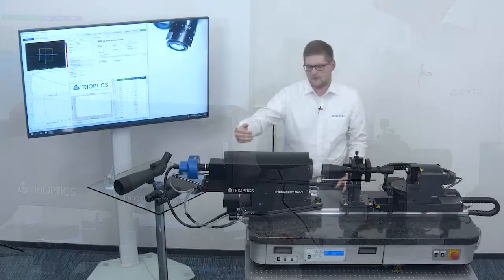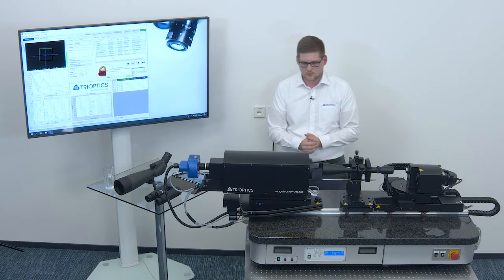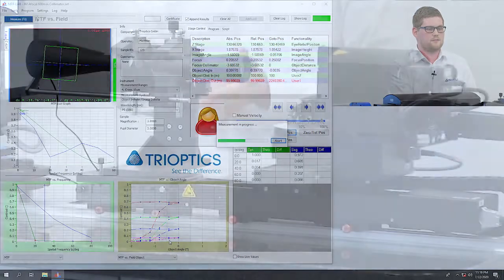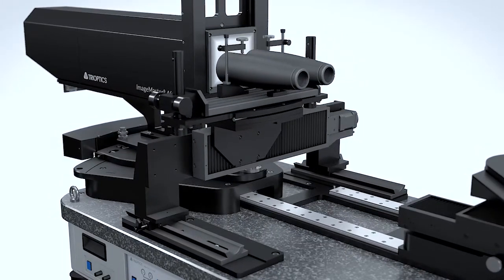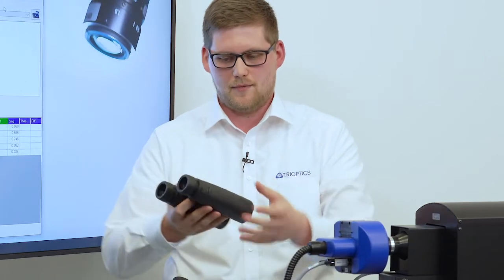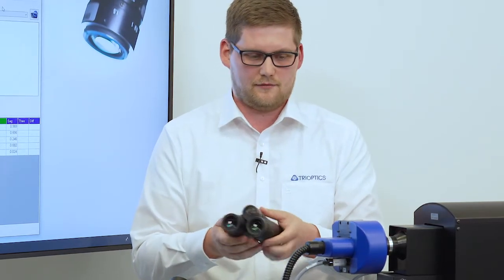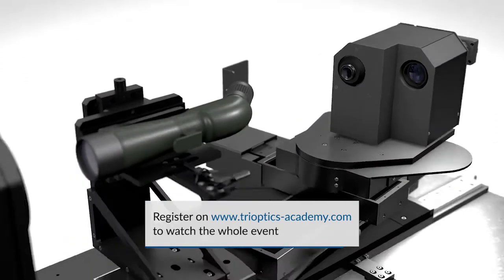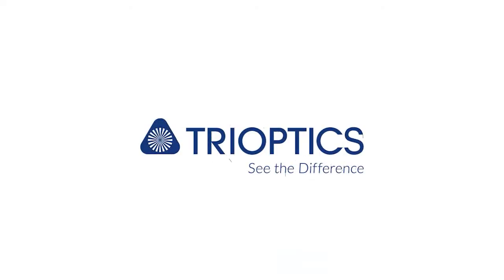Precise determination of the image quality of afocal optics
Afocal optics, such as those used in riflescopes, are often still tested today using purely visual test procedures. The results are therefore based on the subjective assessment of the tester and thus the repeatability of the measurement results is not guaranteed. Due to the multitude of determining factors, subjective quality testing often reaches its limits even among the most experienced professionals.

Does it really make sense to rely solely on subjective quality assessments in the field of afocal optics, where maximum precision is required? Numerous parameters such as chromatic aberrations or knowledge of the exact magnification are decisive factors for quality assessment. The precise measurement of these parameters is an essential precondition for perfect functionality.

This online event will introduce the ImageMaster® Afocal, which has been specially developed for precise and automated measurement of the image quality (MTF and further parameters) of afocal optics. A live presentation on the device will illustrate measurement sequences that are based on concrete practical customer requirements. See for yourself how easy and reliable the image quality of afocal optics can be determined objectively and thus operator-independently with the ImageMaster® Afocal.

The event will include an opportunity to ask individual questions, which our experts will be available to answer. Please join us to learn how an objective and automated approach to measuring the performance of afocal optics will produce high quality, repeatable results.